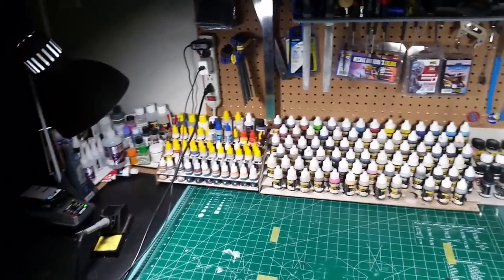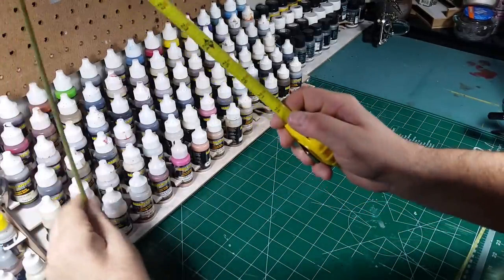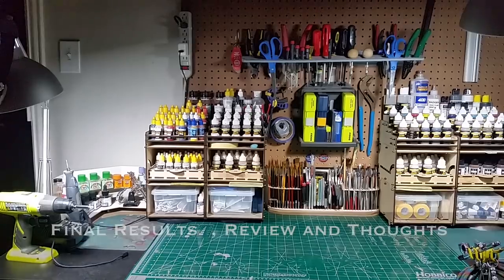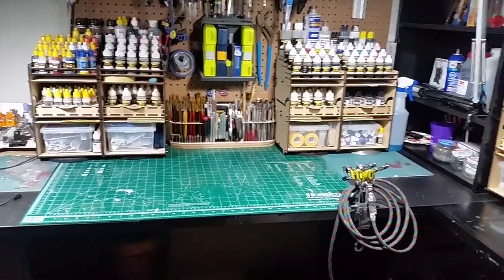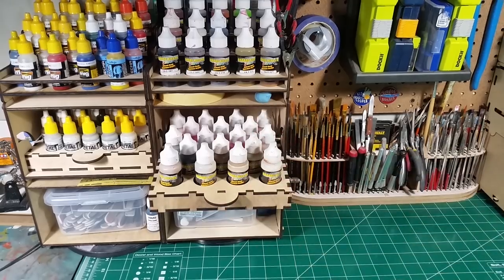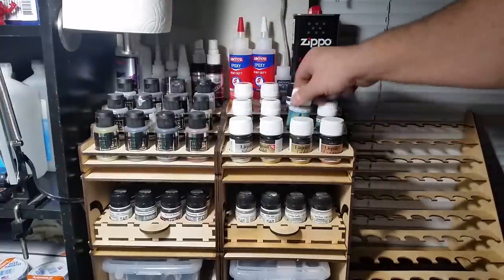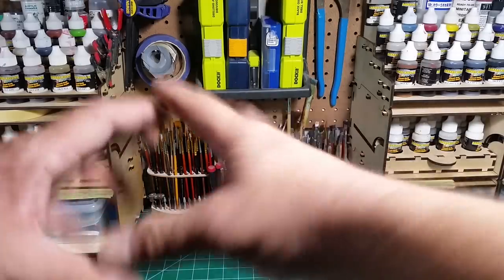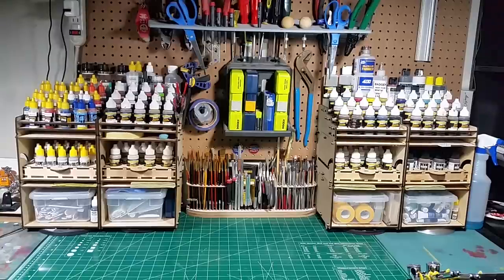Neway Designs paint racks and organizers review and set up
Check out these awesome paint racks and paint organizers by  Neway Designs.  Contact them on FaceBook or send Tim Martin a PM.